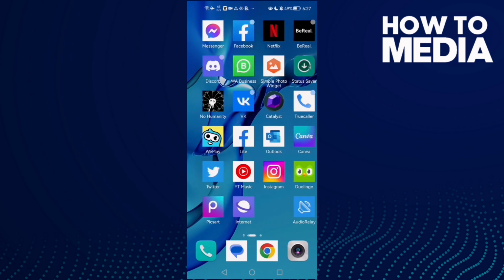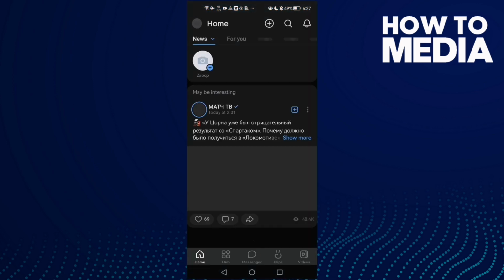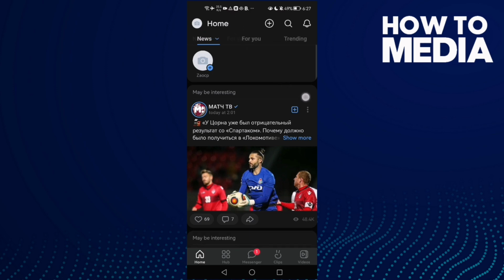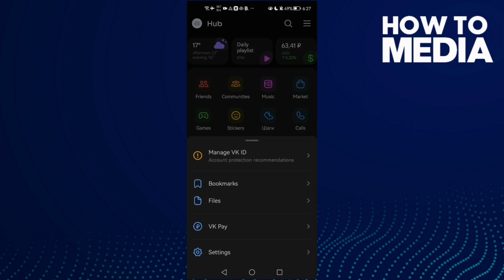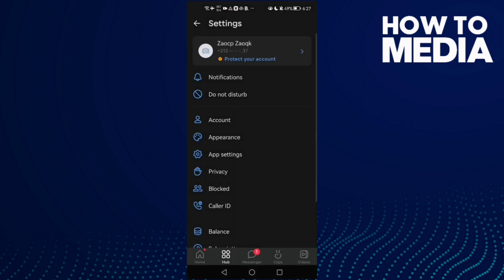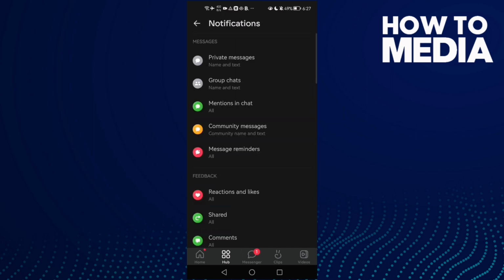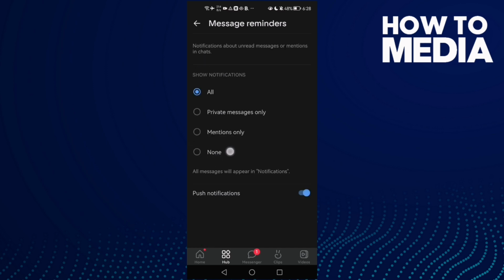How to Find Message Reminders Notifications Settings on Vk App on Android or iphone IOS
in this video we discuss :